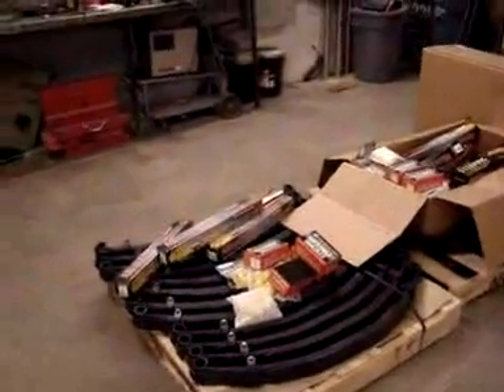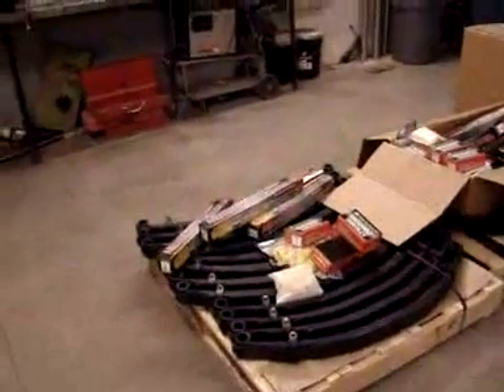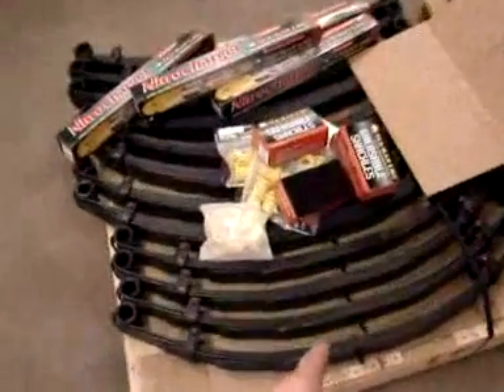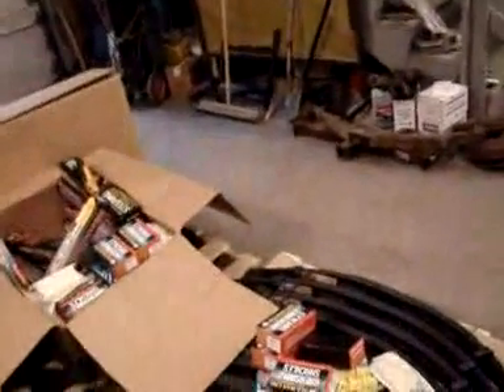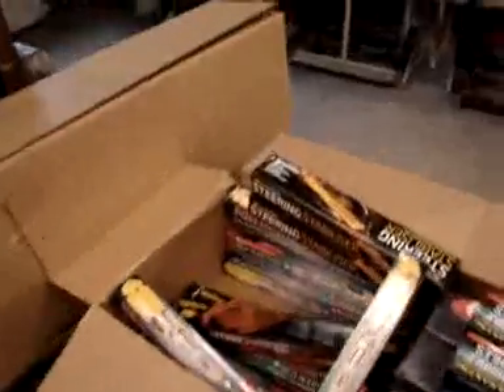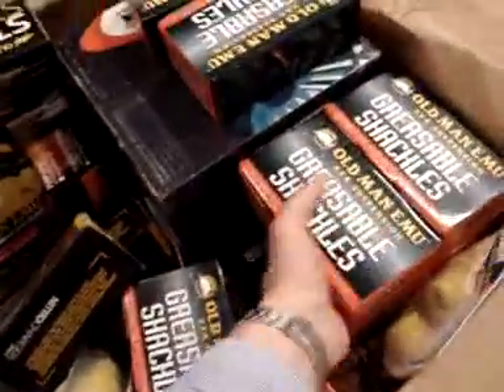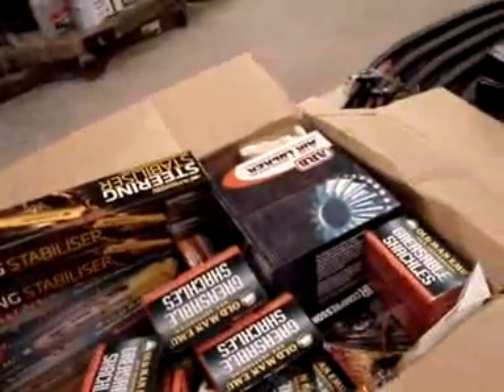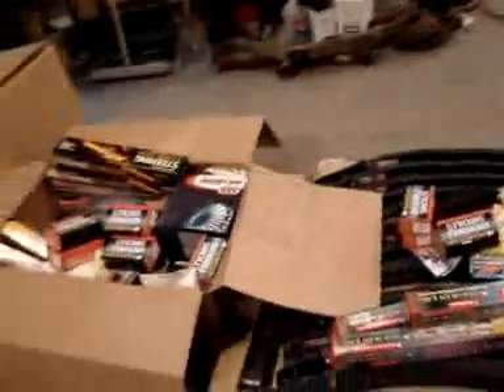Restoration 1976 FJ40 Ranch Cruiser | Video 19